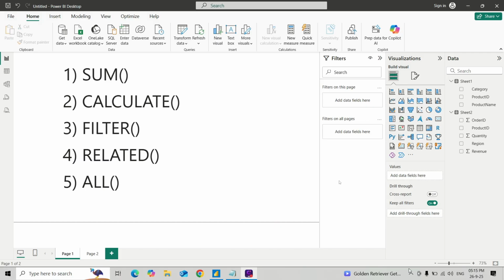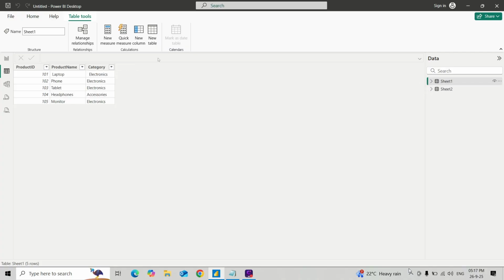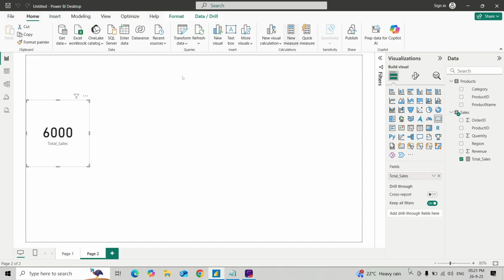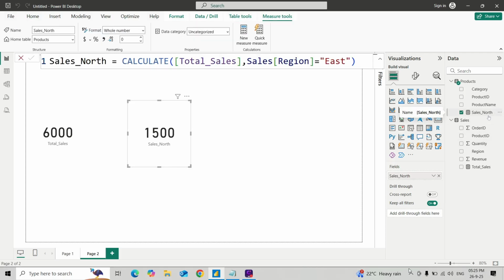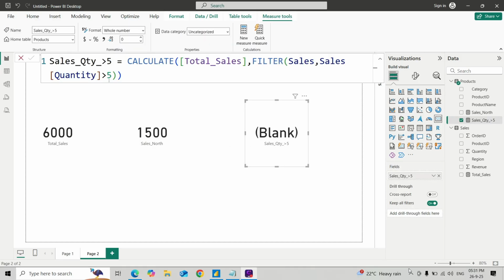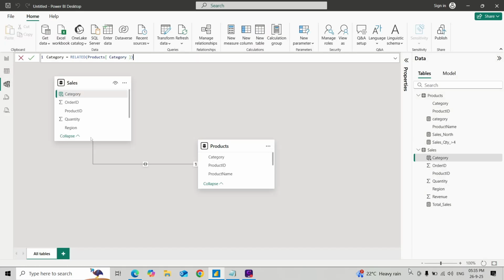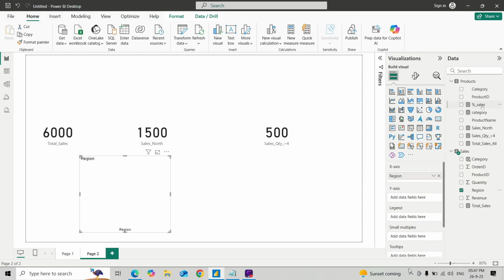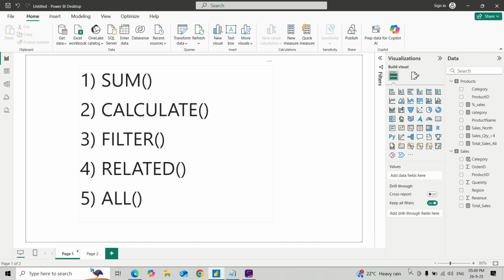Top 5 DAX Functions You NEED to Know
Welcome to Data Gyan Academy!
In this video, we’ll cover the **Top 5 DAX Functions every beginner must know in Power BI** with real-world use cases and step-by-step practical demos.

Whether you’re preparing for a **Power BI interview** or starting your data analytics journey, mastering these DAX functions is your first big step.

Functions Covered:
1. SUM – Calculate total values with ease
2. CALCULATE – The brain of DAX
3. FILTER – Control your calculation logic
4. RELATED – Connect data across tables
5. ALL – Ignore filters & calculate contributions

By the end, you’ll understand not just how to use these functions, but also **where and why they’re used in real projects**.

 Pro Tip: Most advanced DAX measures are just combinations of these five basics!

✅ Real Power BI interview questions
✅ Tricky DAX formulas explained simply
✅ Power Query secrets & shortcuts
✅ Career tips for data analysts